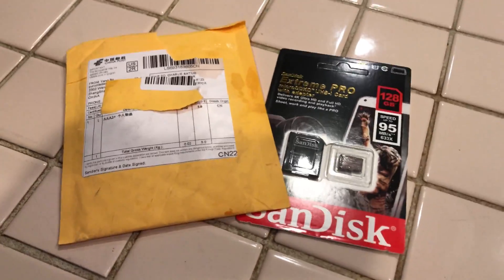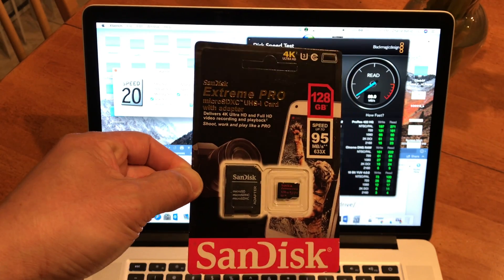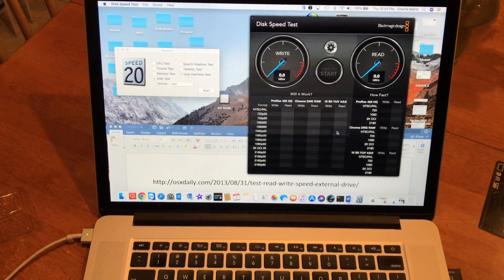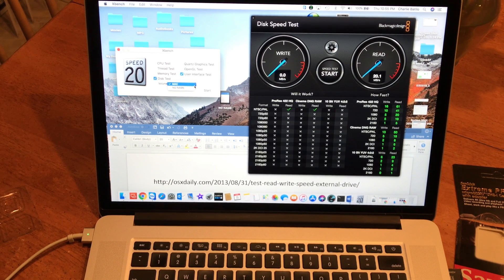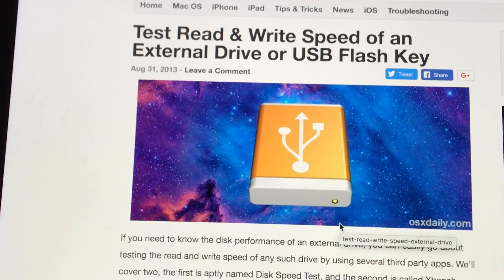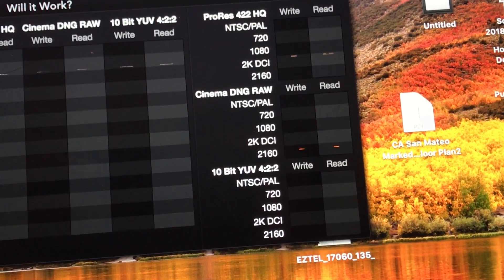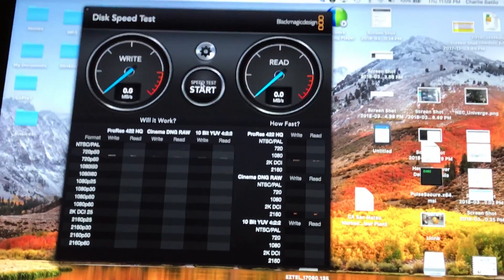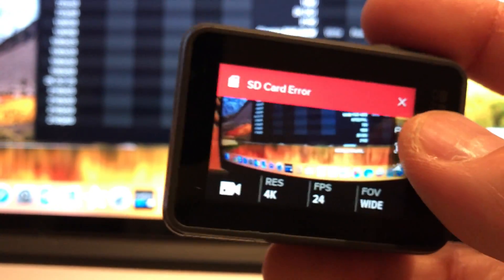Can you Spot Fake SD Cards? How to Test Memory Cards and what Applications to use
How to Test SD Cards Fake or REAL? Sandisk SD Memory Cards Test Applications
Blackmagic Disk Speed Test vs XBench
Can you Spot Fake or REAL SD Cards? SD Memory Card
Can you Spot Fake or REAL SD Cards? How to Test Memory Cards and what Applications to use.
On this video, I used two applications to test the SD card
I also tested the SD memory card using a GoPro 6
The real looking sd memory card failed all tests.

How to spot a fake memory sd card? It is getting harder to determine a fake one from a real one by just looking at it. Only way to be sure is to buy from a reliable source! In addition do the speed test! You may want to test your existing inventory of SD Cards just in case you have a fake one. You can also use the tool to determine reliability and performance of your memory cards